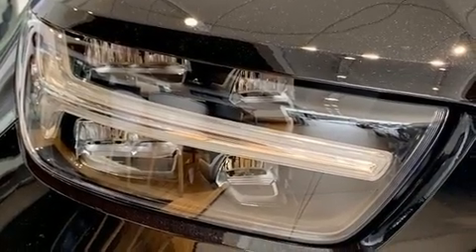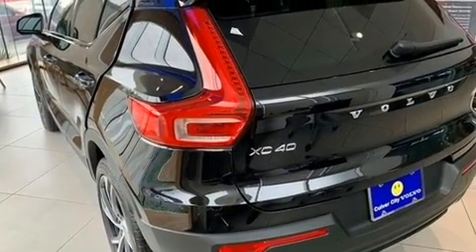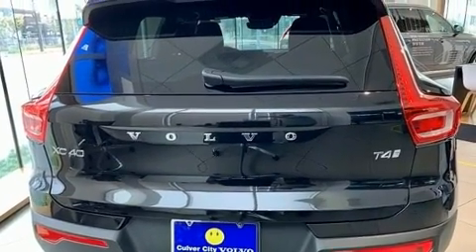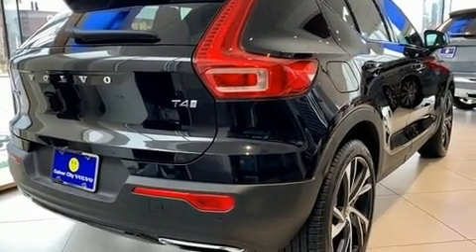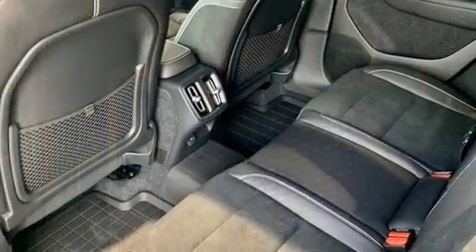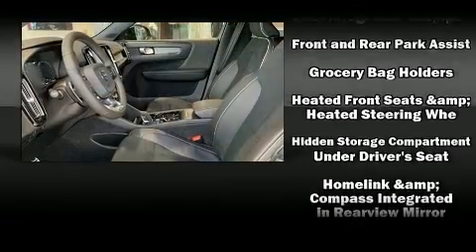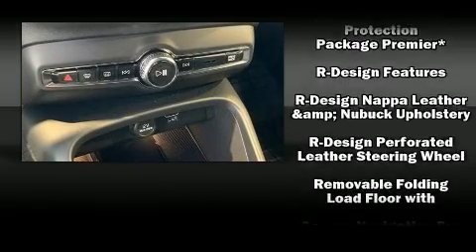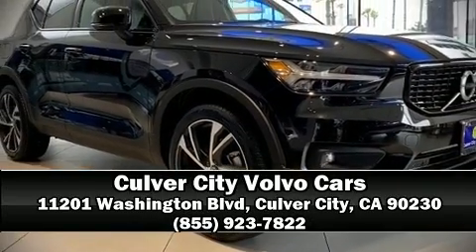2020 Volvo XC40 T4 R-Design in Culver City, CA 90230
Get excited about the 2020 Volvo XC40. It features an automatic transmission, front-wheel drive, and a 2 liter 4 cylinder engine. The engine breathes better thanks to a turbocharger, improving both performance and economy. Volvo prioritized practicality, efficiency, and style by including: variably intermittent wipers, a built-in garage door transmitter, an automatic dimming rear-view mirror, power front seats, front dual-zone air conditioning, a power liftgate, and leather upholstery. For drivers who enjoy the natural environment, a power moon roof allows an infusion of fresh air. Volvo also prioritized safety and security by including: dual front impact airbags with occupant sensing airbag, front side impact airbags, traction control, brake assist, anti-whiplash front head restraints, ignition disabling, an emergency communication system, and 4 wheel disc brakes with ABS. Electronic stability control stands out as a technologically savvy innovation, keeping you better connected to the road. Our team is professional, and we offer a no-pressure environment. We'd be happy to answer any questions that you may have. Come on in and take a test drive!